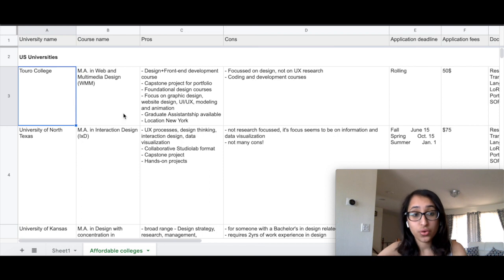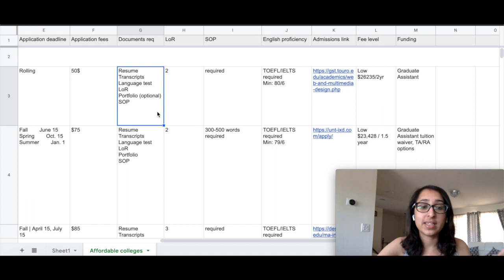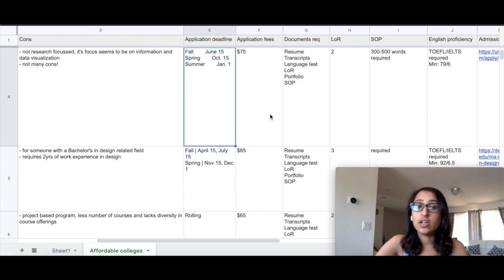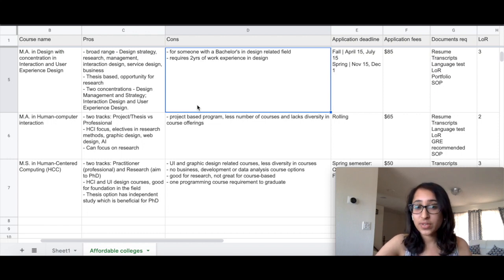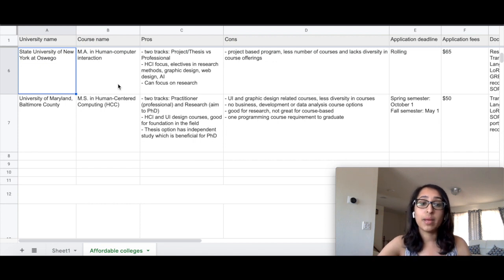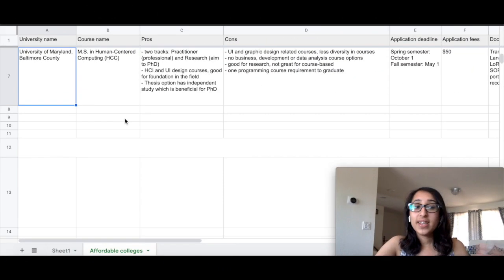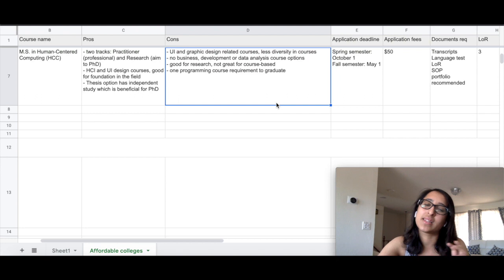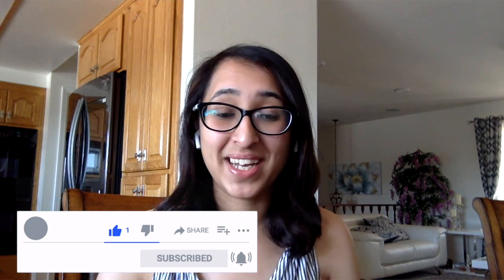No design background!! Affordable, average ranking UX/HCI Master's Universities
If you're searching for universities to seek higher education in the field of HCI/UX without paying a hefty fee in the US, this is the right place. I'll be discussing various programs in detail from average ranking universities in the US, most of these universities do not require a design background. Hence, if you want to switch to UX/HCI from a completely different field, pay relatively less fee and yet get a good education, these programs might be a good fit!

1. Touro College (00:40)
2. University of North Texas (2:25)
3. University of Kansas (3:37)
4. State University of New York at Oswego (5:25)
5. University of Maryland, Baltimore County (6:43)

Intro about me: I'm a UX researcher/designer currently pursuing my Master's in Information (UX design) at the University of Toronto, Canada. I've worked in the industry both as a UX designer and researcher post my Bachelor in Design from IIT Guwahati, India. In my coming videos, I wish to dive deep into UX/HCI related courses and talk more about application requirements and profile evaluations. Please reach out to me if you wish to know more about UX design/research, Master's at UofT, life as an international student, etc. Also, please comment on topics/questions that I can answer in my coming videos.